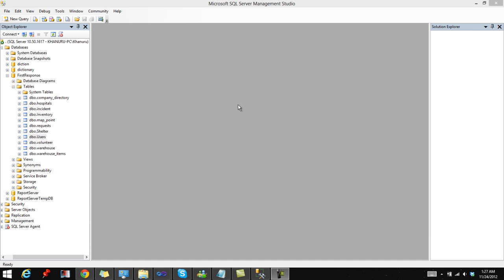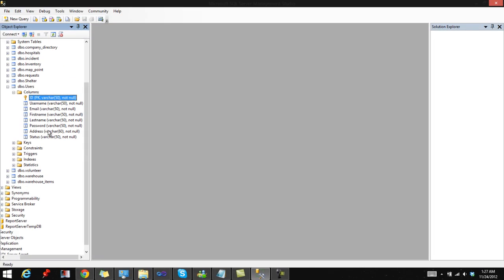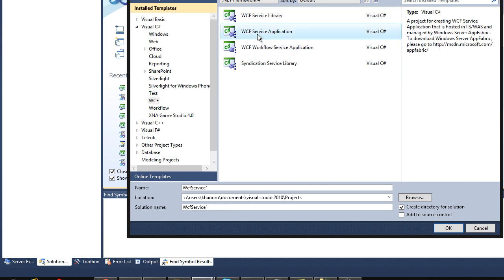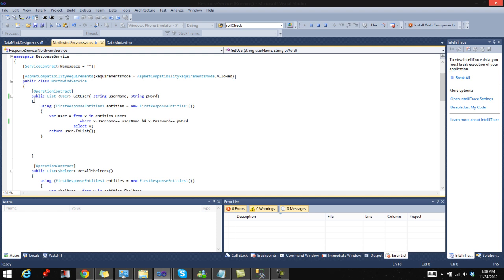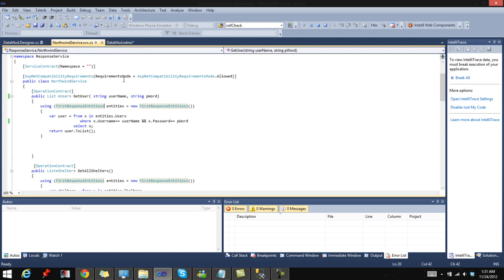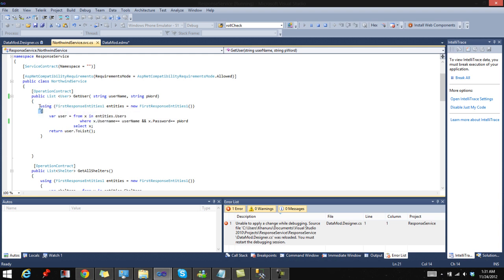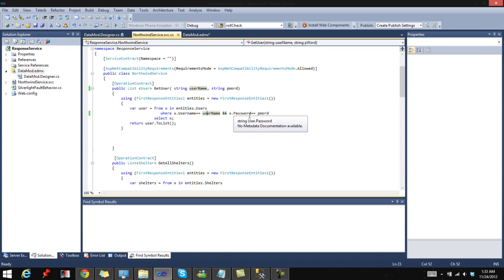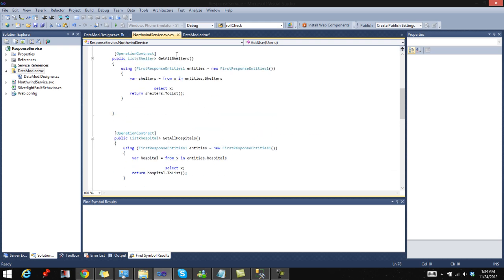Creating WCF Service Visual Studio C#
Creating a simple WCF Service application